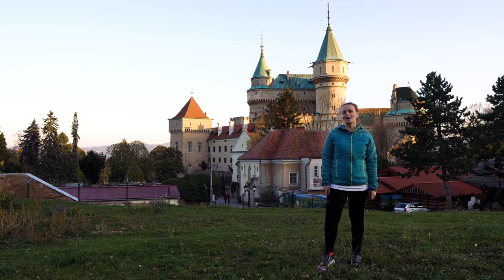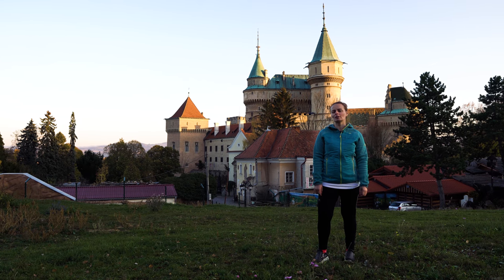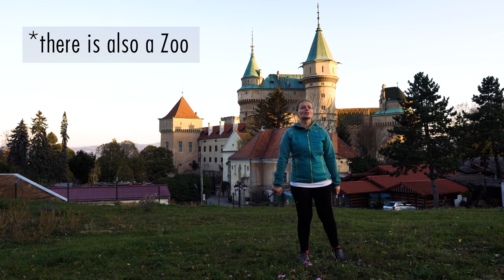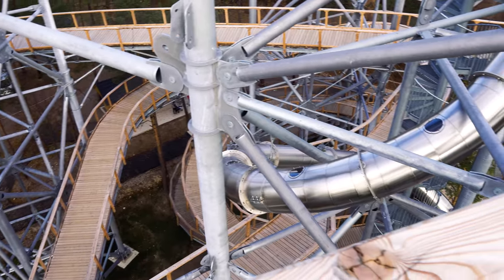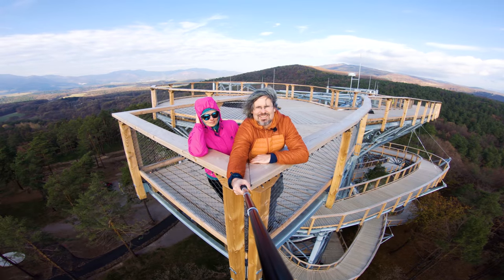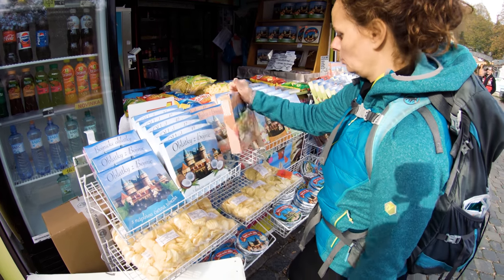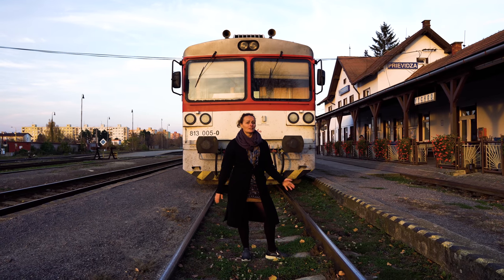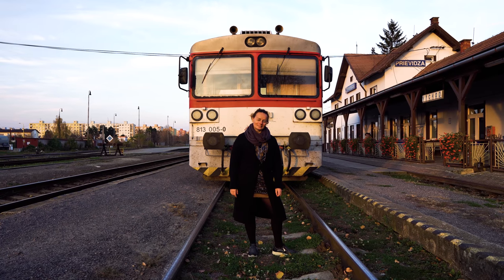Bojnice in 4K - most beautiful castle of Slovakia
Most beautiful castle in Slovakia

Slovakia has some of the most beautiful places in the world and being off the beaten path it is a very budget-friendly location at the same time. In this free travel guide I give you tips on how to visit Slovakia’s most beautiful castle in Bojnice. It looks like right out of a Disney movie.

Best time to visit

Slovakia is cold in winter so the main seasons when people are visiting is summer, spring and autumn. Bojnice is a destination that is mainly visited by Slovak tourists so prices for accommodation and food are low.

We came from Austria so we first went to Bratislava.

If you are going by car you can first go to Trenčín and immediately before entering the city turn right and follow the road through the mountains until Bojnice.

If you are going with public transport your first option is to take the fast train which goes to the high Tatras and stops in Trenčín as well. There you have to change to a bus that goes to Prievidza. From there you can take another bus to the nearby town of Bojnice (or walk ca. 30 minutes).

Or you take a slower train from Bratislava that goes to Prievidza directly (second option).

Accommodation

Bojnice is a small city. There is a big alley for pedestrians (Hurbanovo námestie) with some restaurants eventually leading to the castle park.

Downstairs from this area there are many weekend houses with gardens. This is where we stayed.

We stayed in Penzión Kastelán. This accomodation was a very good value. I can highly recommend it!

Eat

We were eating at Bojnická reštaurácia. They had a lunch menue for a very reasonable price (around 5 Euros including water and soup).

The waiter (who was very friendly) could not translate the bread-like side dish but it is the same kind of bread that is used to make dumplings (“Knödel” in german).

They had an excellent Greek salad (vegetarian option).

Next to the castle there are many shops where you can buy oblates with various tastes. This is very typical and makes for a very good gift.

Top 5 things to do in Bojnice

1. Visit the castle and park

The main attraction is the castle of course.

Surrounding it is a very nice park. Especially in autumn the colors of the trees are amazing.

The castle grounds can be visited only with a guided tour in Slovak. But you receive a small booklet in your language. Note: You have to pay extra if you want to take pictures and even more if you want to make a video.

It is definitely worth to go inside.

2. See the falcon show

Right next to the castle entrance there is an area to see falcons. Unfortunately this area was closed when we visited (because of winter). But if it is open it is something really interesting.

3. Bojnice Zoo

The entrance to the zoo is also near the castle entrance.

It stretches up the hill and if you are visiting with children this is a must do.

4. Bojnice Spa (Kupele Bojnice / LD Mier) and public swimming pool

Bojnice has a very nice spa with some indoor pools and one outdoor pool. It is a little bit away from the center but you can walk there.

There is a nice footpath that starts behind the parking lot (left side behind the castle).

To go there you first go through the castle park passing by the public outdoor swimming pool.

5. Walk to treetop footpath/viewpoint (Vyhliadková veža)

There is an amazing lookout tower on top of the hill behind the castle. Entry was 8 Euros (2018).

We went there going straight up the hill behind the castle (passing by the falconry area and then going little bit right following the fence of the zoo later).

This path is a little bit rough sometimes but more or less ok with normal shoes. Be aware of mountain bikes! Not recommended for going down.

There is actually a nice footpath that we used for going down (it starts near the Spa but you don’t have to go all the way there).

The treetop footpath features a nice slide. Unfortunately it was not in operation because they need someone to supervise it but there were just 2 people at the cash desk (not enough visitors I guess in November).

But there is a nice tunnel made of ropes that is a lot of fun:

Downstairs from the treetop path there are some mushroom houses you can visit and go inside. This is mainly for children but it is very funny anyways.

When we went down we visited a viewpoint from where you can see the castle in the distance.

Conclusion

Bojnice castle is one of the most beautiful castles in the world and the most beautiful castle of Slovakia. It looks like right out of a Disney movie.

I can highly recommend going there. What do you think about the castle and town? Did you visit it already or are you planning your stay? Please post in the comments below! Also if you have any question or comment don’t hesitate.